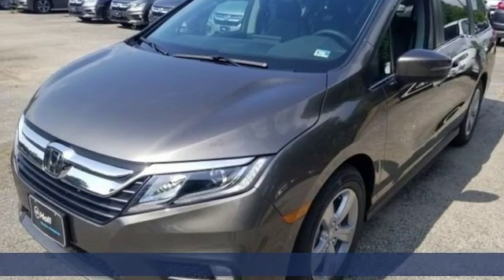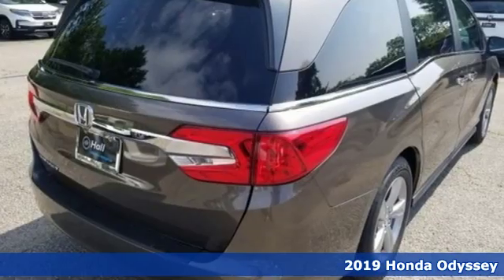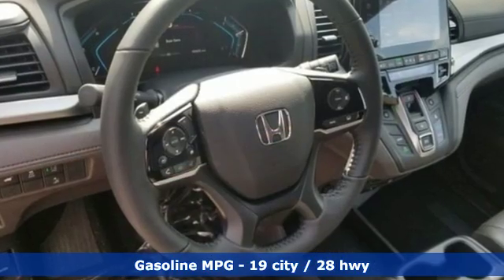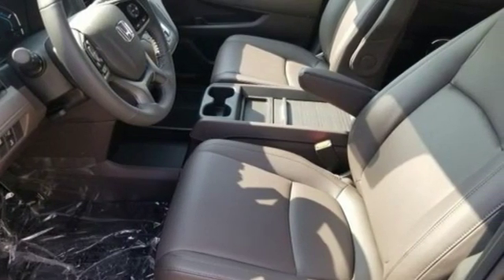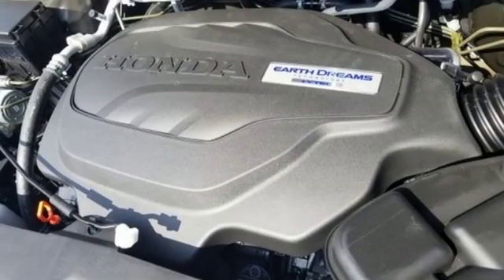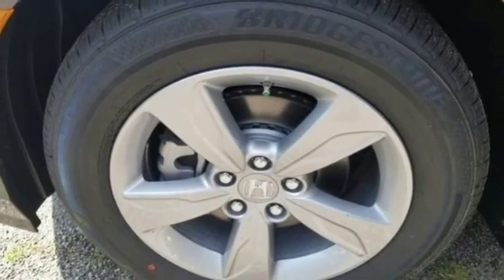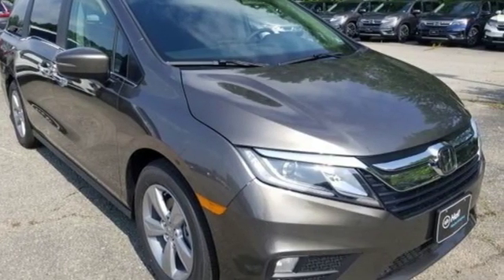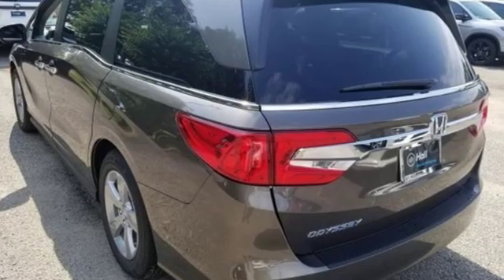New 2019 Honda Odyssey Virginia Beach VA Norfolk, VA #2192054 - SOLD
Year: 2019
Make: Honda
Model: Odyssey
Trim: EX-L
Engine: 3.5L V6 SOHC i-VTEC 24V
Transmission: 9-Speed Automatic
Color: Gray
Interior: Mocha
Stock #: 2192054
VIN: 5FNRL6H74KB111934
3rd row seats: split-bench, 4.33 Axle Ratio, 4-Wheel Disc Brakes, 7 Speakers, A/V remote: CabinControl, ABS brakes, Air Conditioning, AM/FM radio: SiriusXM, Anti-whiplash front head restraints, Auto High-beam Headlights, Auto-dimming Rear-View mirror, Automatic temperature control, Blind spot sensor: Blind Spot Information (BSI) System warning, Brake assist, Bumpers: body-color, CD player, Delay-off headlights, Distance-Pacing Cruise Control, Driver door bin, Driver vanity mirror, Driver's Seat Mounted Armrest, Dual front impact airbags, Dual front side impact airbags, Electronic Stability Control, Emergency communication system, Entertainment system, Exterior Parking Camera Rear, Four wheel independent suspension, Front anti-roll bar, Front Bucket Seats, Front dual zone A/C, Front fog lights, Front reading lights, Fully automatic headlights, Garage door transmitter: HomeLink, Headphones, Heated door mirrors, Heated Front Bucket Seats, Heated front seats, Illuminated entry, Knee airbag, Leather Seat Trim, Leather steering wheel, Low tire pressure warning, Memory seat, Navigation System, Occupant sensing airbag, Outside temperature display, Overhead airbag, Overhead console, Panic alarm, Passenger door bin, Passenger seat mounted armrest, Passenger vanity mirror, Power door mirrors, Power driver seat, Power Liftgate, Power moonroof, Power passenger seat, Power steering, Power windows, Radio data system, Radio: 160-Watt AM/FM/HD/SiriusXM Audio System, Rear air conditioning, Rear anti-roll bar, Rear audio controls, Rear reading lights, Rear seat center armrest, Rear window defroster, Rear window wiper, Reclining 3rd row seat, Remote keyless entry, Security system, Speed control, Speed-sensing steering, Speed-Sensitive Wipers, Split folding rear seat, Spoiler, Steering wheel mounted audio controls, Sun blinds, Tachometer, Telescoping steering wheel, Tilt steering wheel, Traction control, Trip computer, Turn signal indicator mirrors, Variably intermittent wipers, and Wheels: 18" Dark Silver-Painted Alloy. *Every Internet Price includes current applicable offers. Your additional costs are sales tax, tag and title fees for the state in which the vehicle will be registered, any dealer-installed options (if applicable) and a dealer processing fee ($299 Maryland; not required by law); ($141 Pennsylvania); ($699 Virginia, North Carolina). Prices are subject to change, and prior sales are excluded. While every reasonable effort is made to ensure the accuracy of this information, we are not responsible for any errors or omissions contained on these pages. Please verify any information in question with the dealer.

Address:
3516 Virginia Beach Blvd